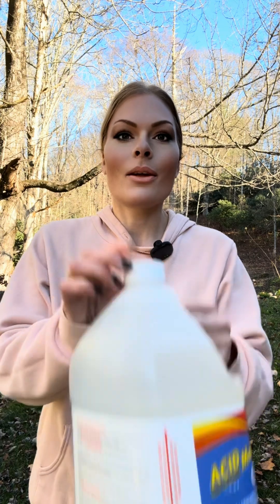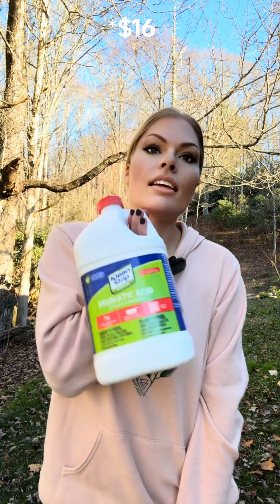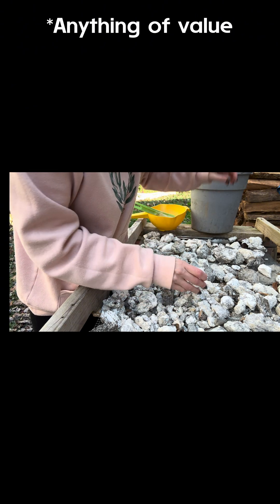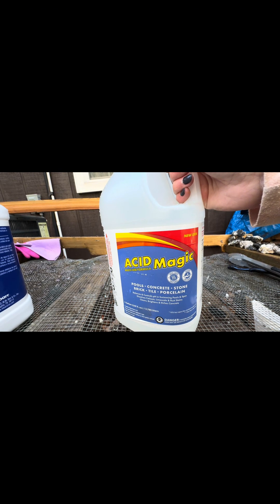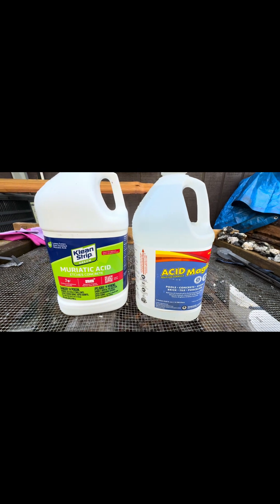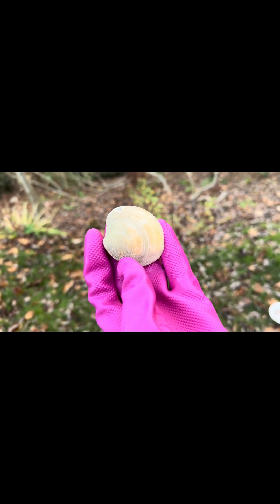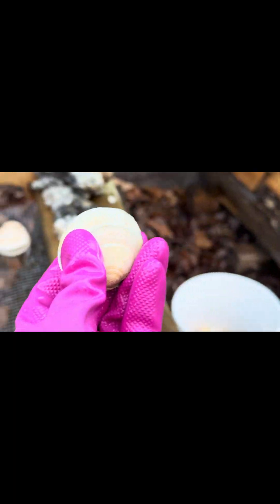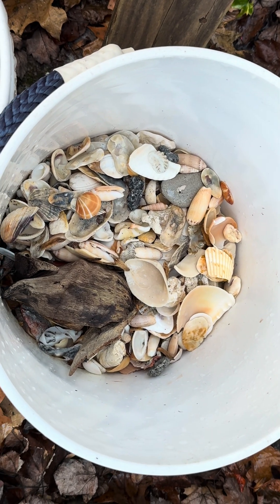Acid Showdown: Acid Magic vs. Muriatic Acid for Seashell Cleaning 🐚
Acid used:
Magic Acid (runner up)
Muriatic Acid (best)

Curious about the best way to clean your prized seashell collection without damaging them? Dive into the ultimate acid showdown that pits Acid Magic against Muriatic Acid! Discover the secrets of these cleaning contenders as we reveal which one preserves the beauty of your seashells while maintaining safety. Uncover the fears and myths surrounding these powerful substances, and satisfy your curiosity with expert insights. Which acid will reign supreme in this delicate cleaning quest? Don't miss out on the surprising results!

🛍️Shop Updates every Friday at 5pm EST in my eBay shop (Aura Ocean; link below)💻

🐚🌊SoSHELL Media🌊🐚
Made by the sea, found for you™️

⚫️Live Sales: Get $15 off by following these links only 🩵
•Shells:

@owlsnestcrystals (live sales)
@florida_shelling (more live sales)

🔵Facebook groups:
•Florida Shelling

-Florida Shelling (Aldo includes rockhounding/crystal recommendations):

INVITE US TO YOUR MUSEUM, BEACH/SHELL SHOW, MOTIVATIONAL TALKS, ORGANIZATIONS, NONPROFITS, EVENTS, PODCASTS, GRAND OPENING, PRODUCT LAUNCH OR TO MODEL: or

WAYS TO MEET US: Shell/gem shows and conventions. For updates on shows we will be attending visit our Instagram account or FB page then under events.

🐌Physical mail: Please email

✨Chime (Online checking, credit, savings bank account & free tax service- easy DIY): Join me on Chime & get $100. Terms apply.
✨ibotta (Discounts shopping online or in/store. Big box stores)